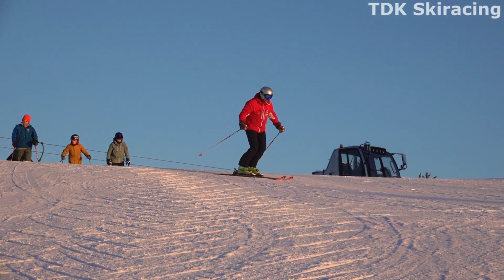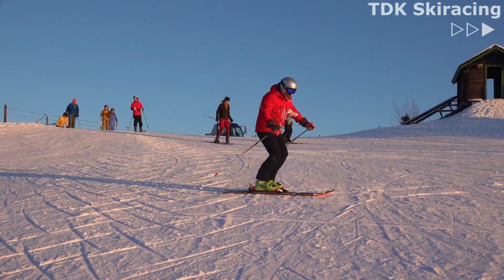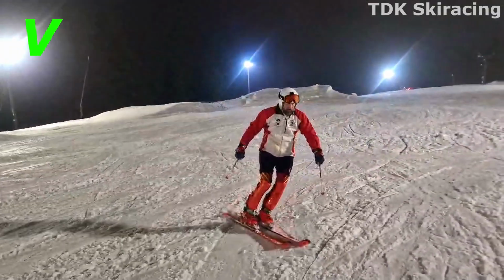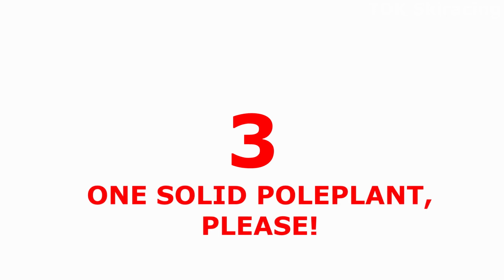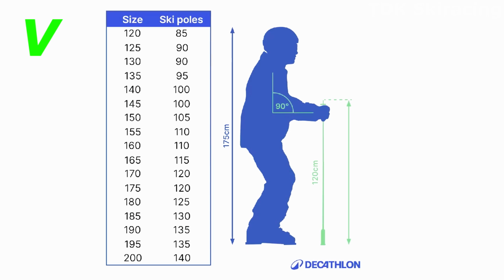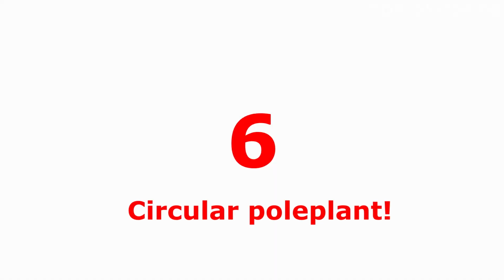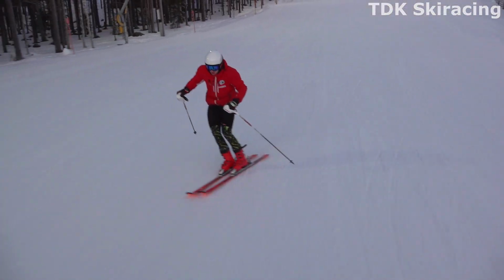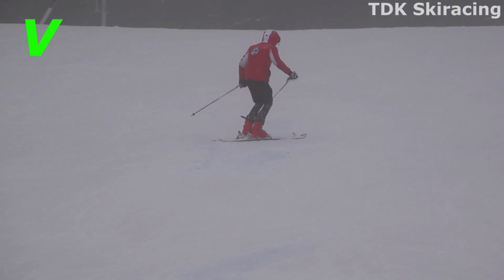Stop Struggling! POLEPLANT like a PRO in minutes!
Hi, in todays lesson we are going to unlock our true potential by learning how to POLEPLANT like a BOSS.

Cheers, Tom